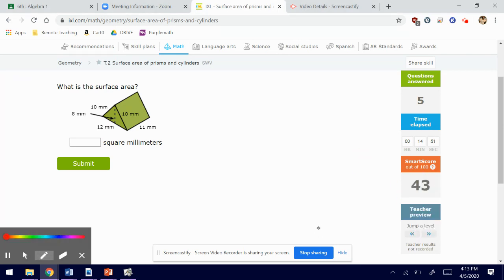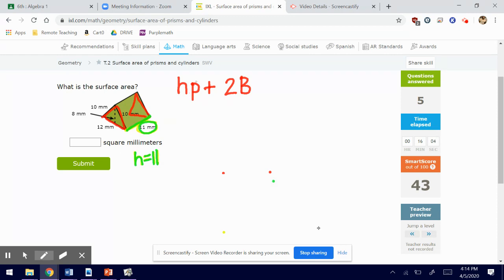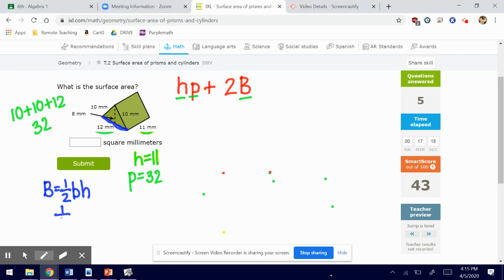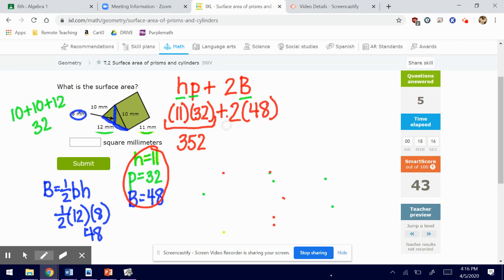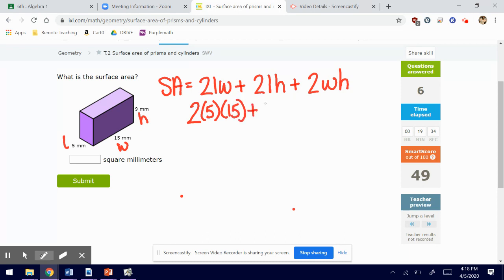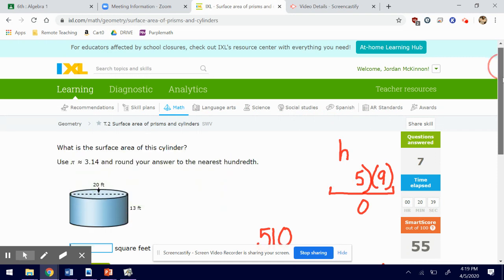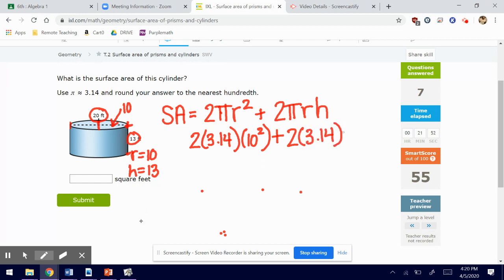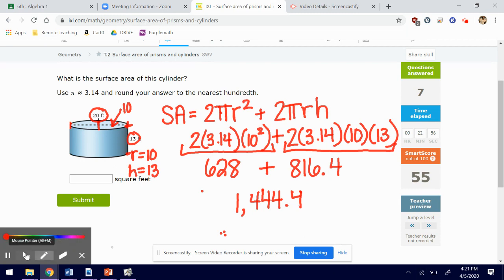IXL - T.2 (Part 2)